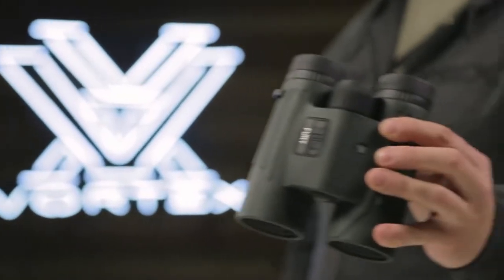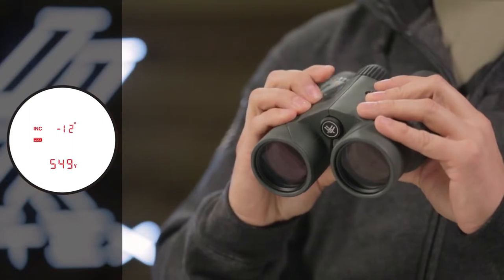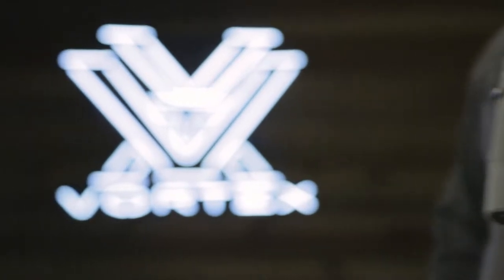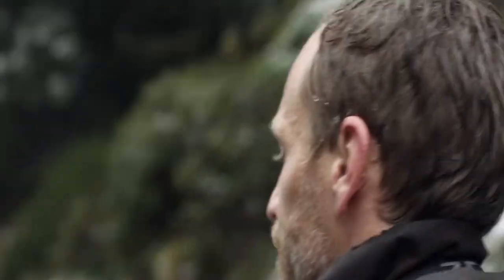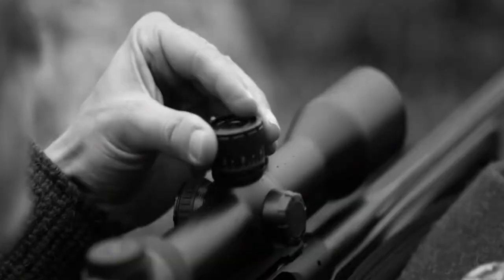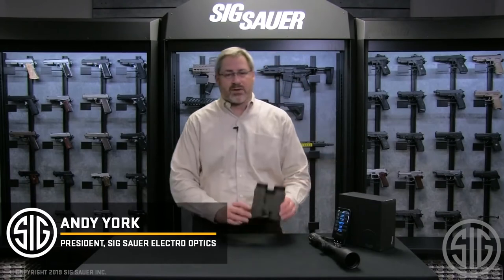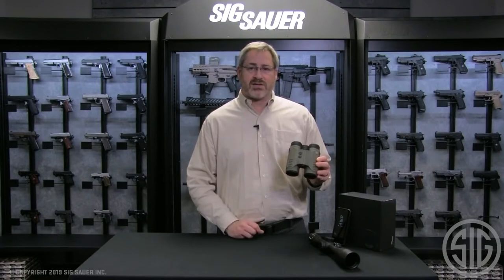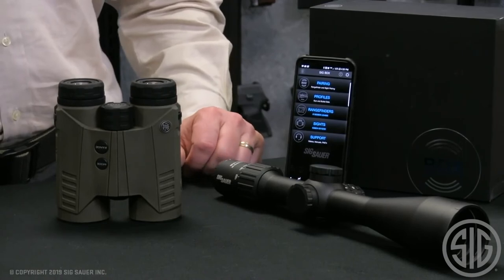Top Best Rangefinder Binoculars for Your Adventures in 2022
If you're looking for the best rangefinder binoculars, look no further! Here are the top 7 rangefinder binoculars on the market right now.

1. Vortex Optics Fury HD 5000 Rangefinding Binoculars

2. Swarovski 10x42 EL Range Binocular

3. Zeiss Carl Victory Rangefinder Binoculars

4. ATN BinoX 4K with Range Finder Binoculars

5. LEICA Geovid Robust Rangefinding Binocular

6. Sig Sauer Kilo3000 Binoculars

7. BNISE Marine Binoculars with Rangefinder

As hunters, shooters, and birders ourselves, we take great pride in offering the best rangefinder binoculars reviews. We review only the highest quality optics on the market so you can make an informed decision before purchasing a set of rangefinder binoculars for your next outdoor adventure.

Our in-depth reviews include not only the basics, like magnification and objective lens size, but also detailed information on more specific features like Twilight Factor and Eye Relief. Our goal is to help you find the best rangefinder binoculars for your needs.